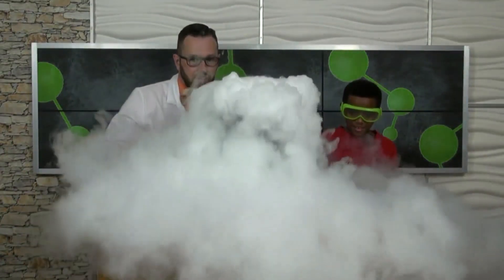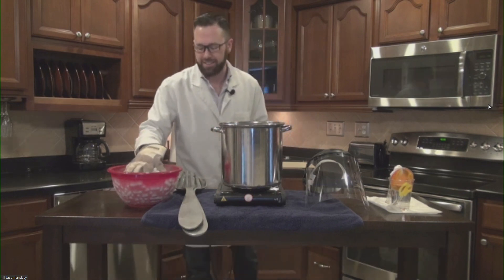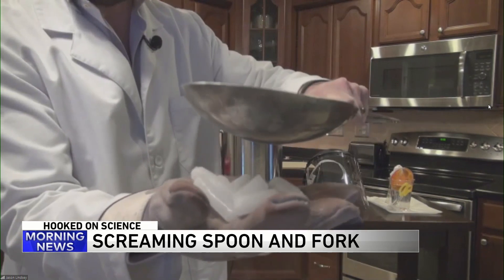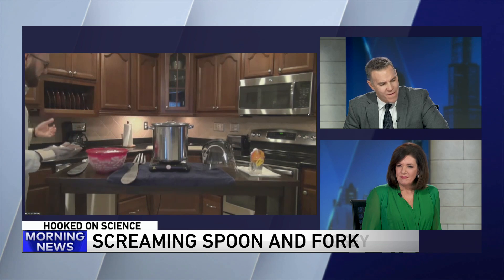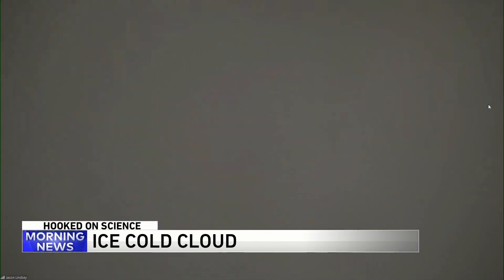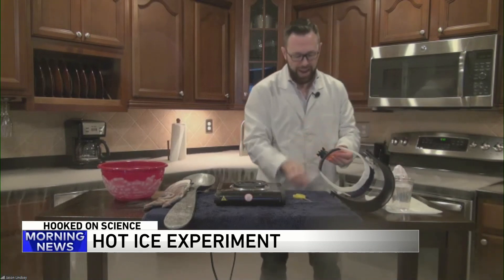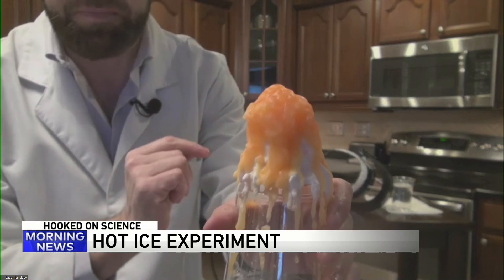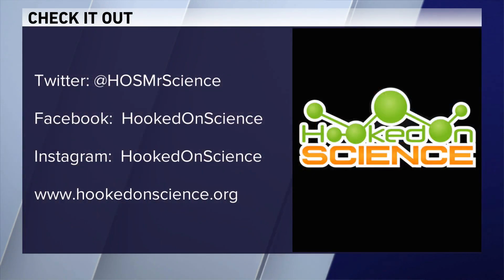Jason Lindsey, Hooked on Science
Mr. Science is back with winter-themed science experiments!